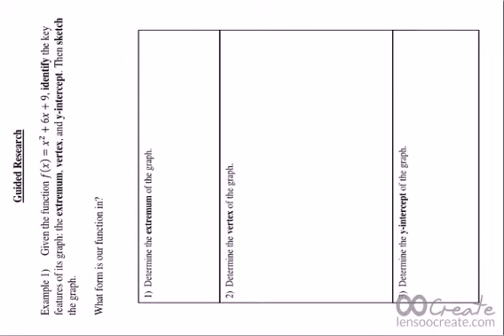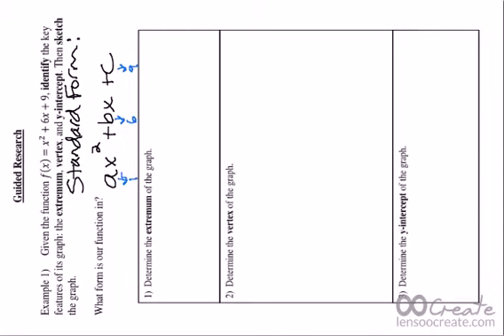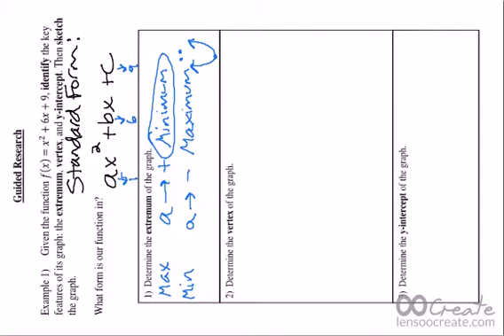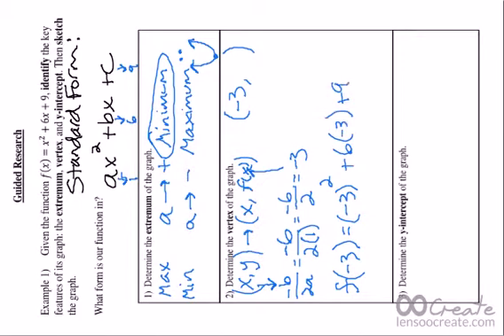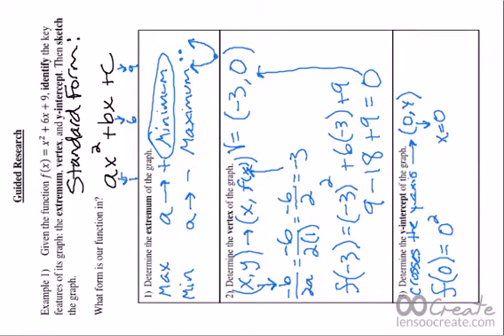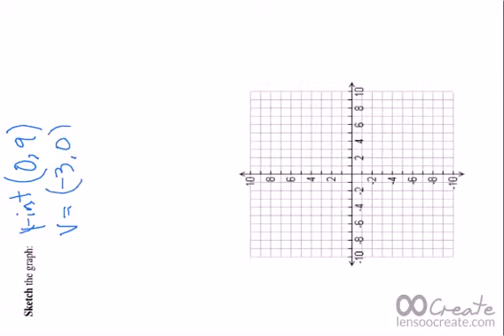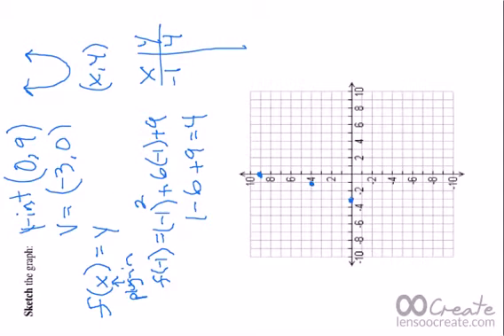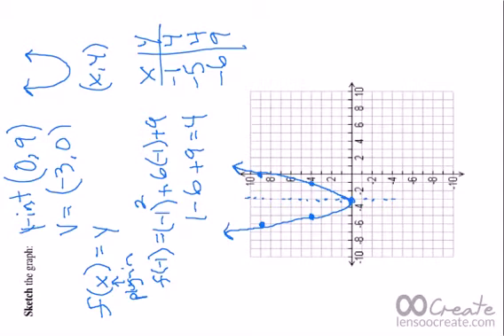Quadratics Part 1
Identifying key features and sketching.